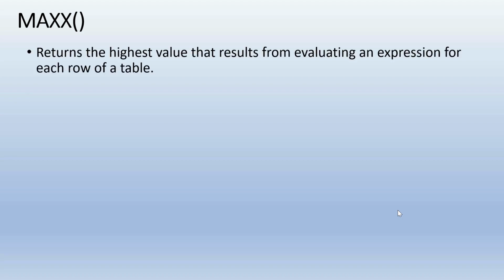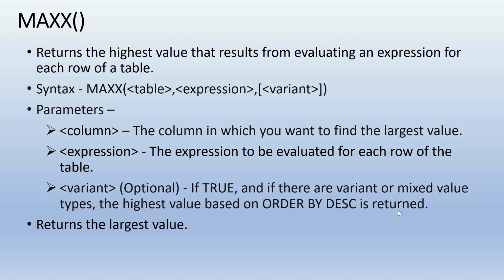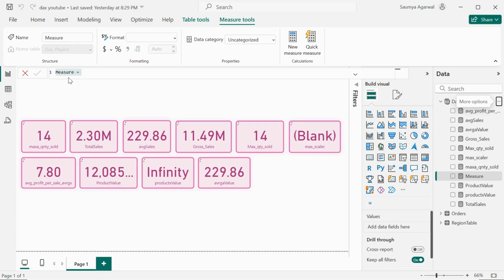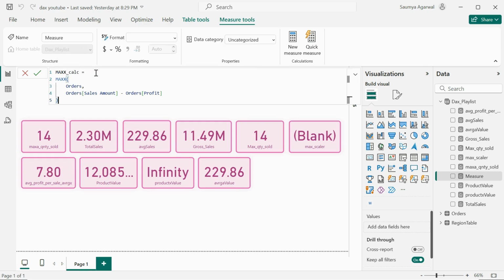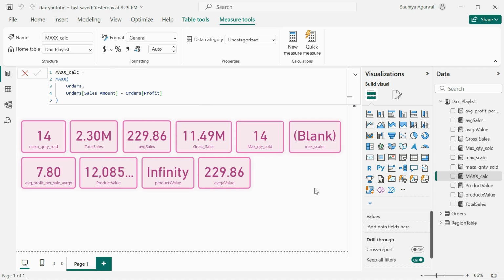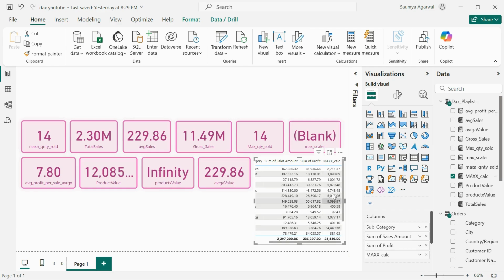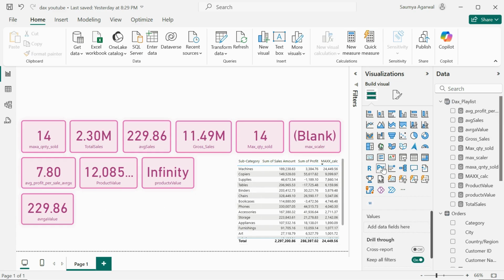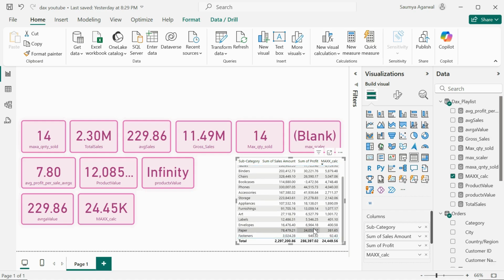DAX - MAXX() function in Power BI